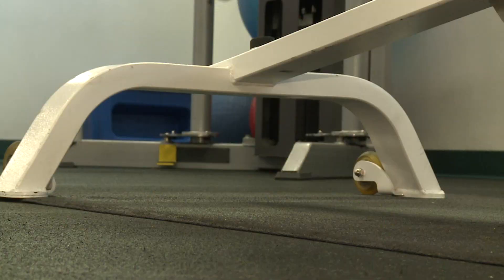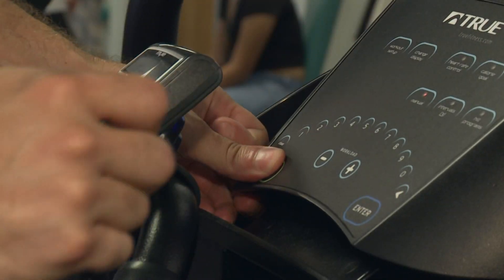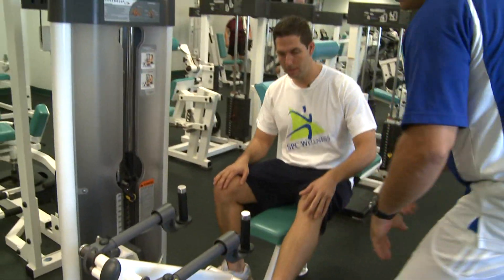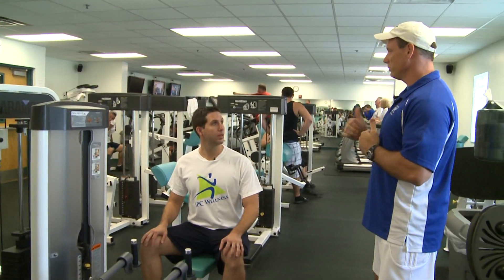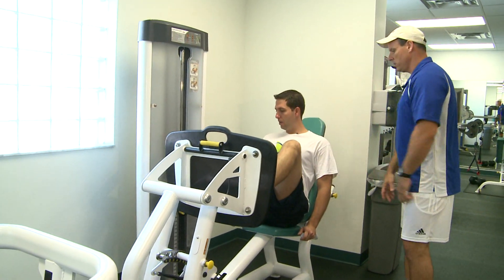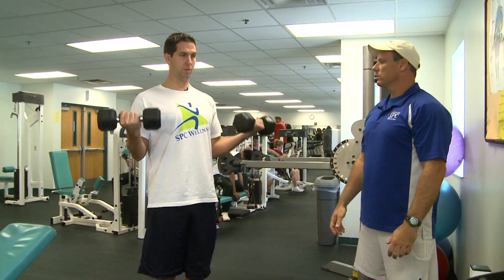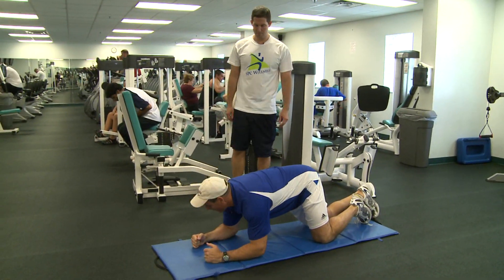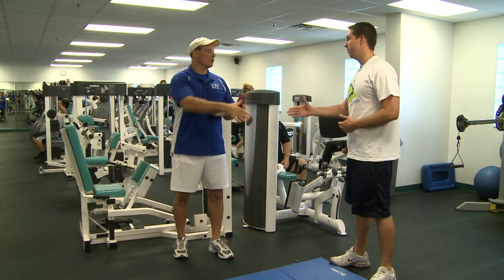Getting Started at the Gym with Chip Wright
A tutorial on how to begin a fitness center workout by personal trainer Chip Wright.

Today, SPC has eight learning sites throughout Pinellas County and recently became the first college in Florida to offer a four-year degree in Dental Hygiene. This program's offerings augment its two-year program, which has been in operation since 1963. SPC added four-year degrees in Veterinary Technology, Public Safety Administration and Orthotics and Prosthetics in 2005.